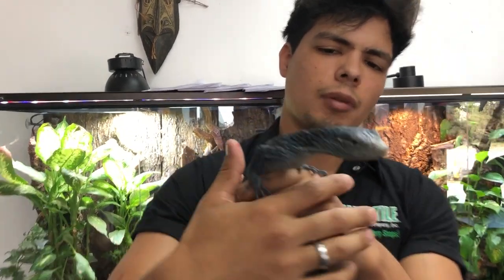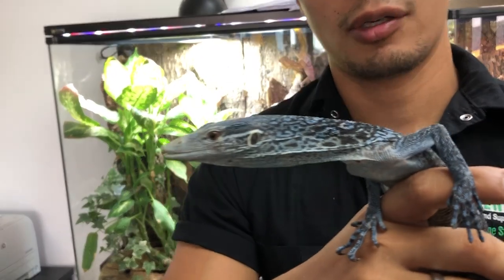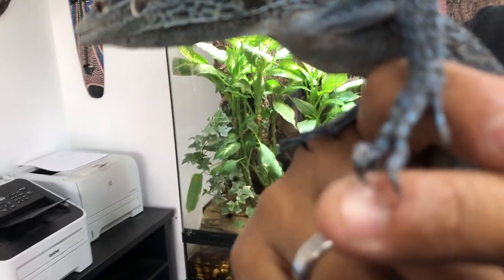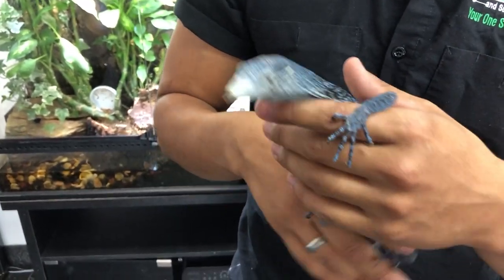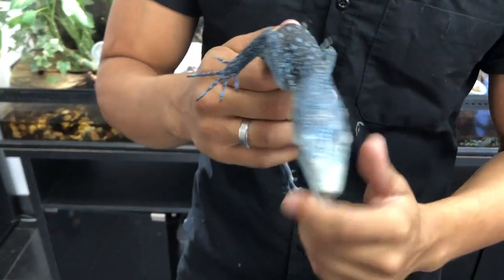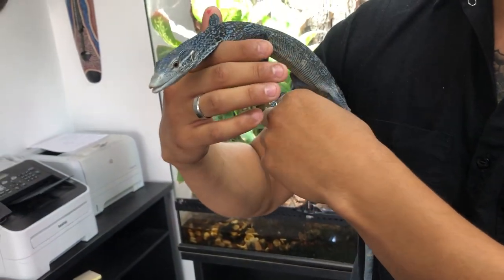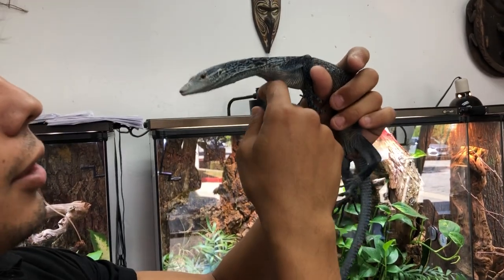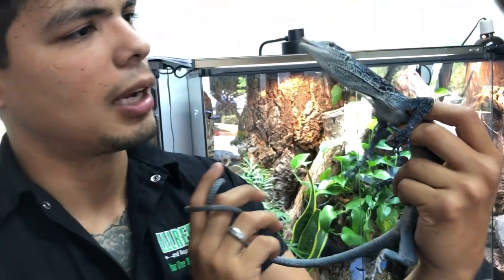Adult Female Blue Tree Monitors at LLLReptile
- we have some amazing female Blue Tree Monitors in right now. Stunning animals with incredible personalities!